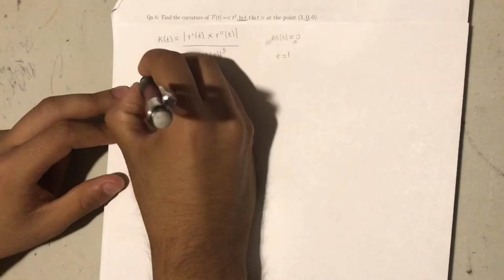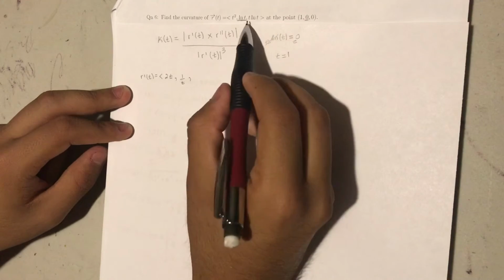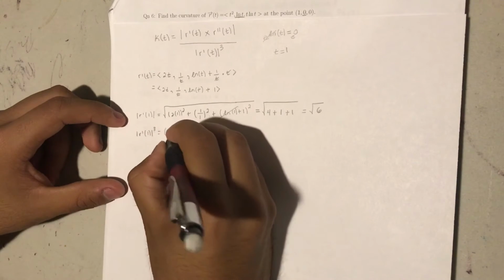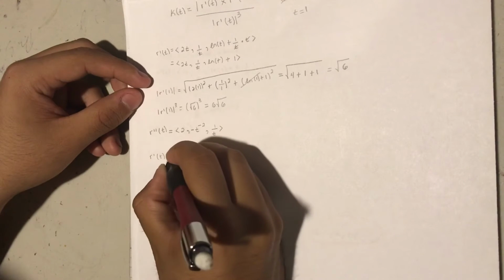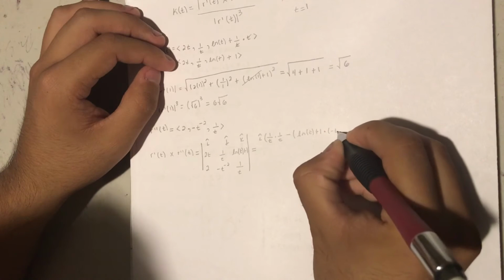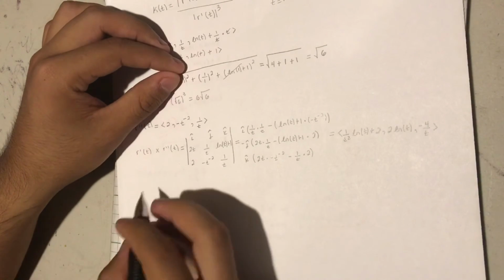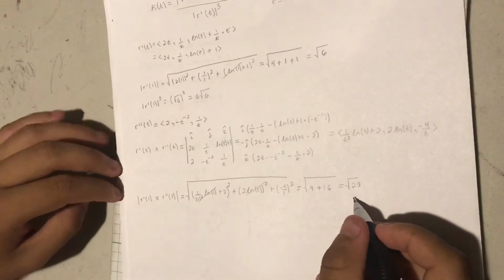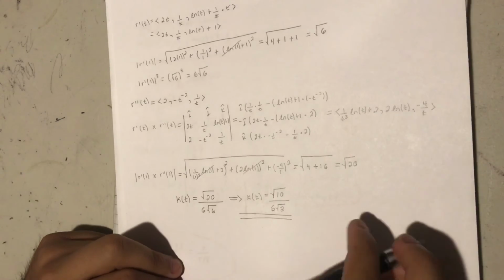Question 6: finding curvature of a vector r(t) at a point